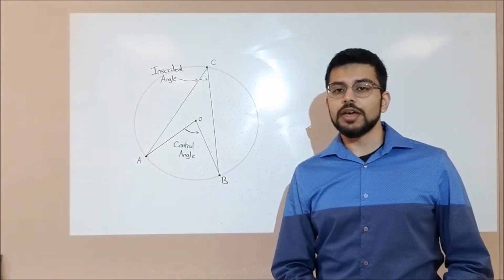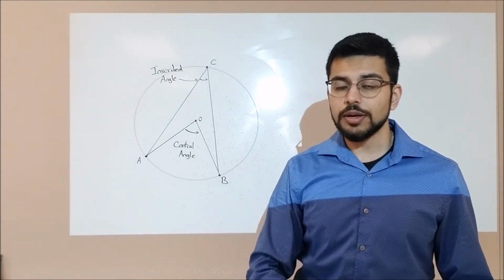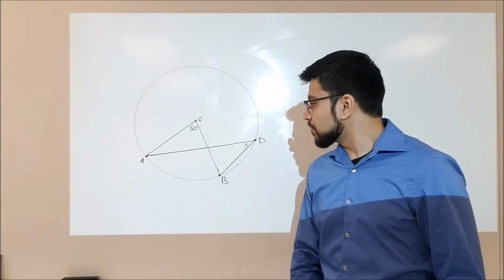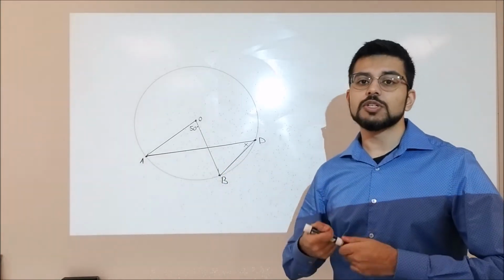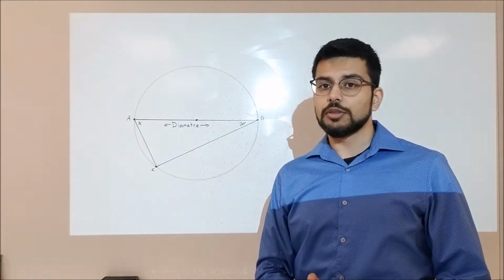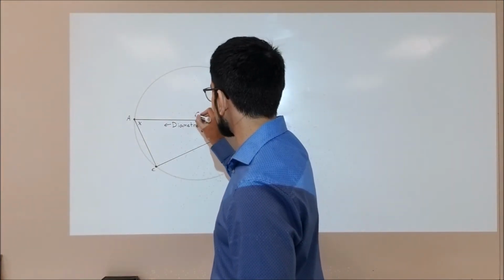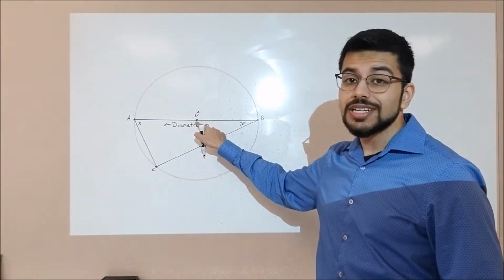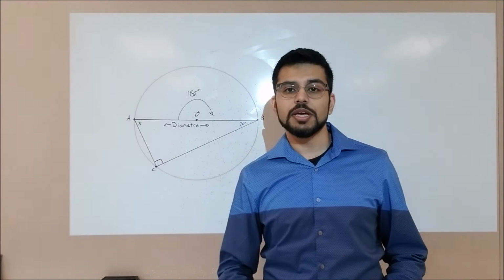Periods B and D: Angles